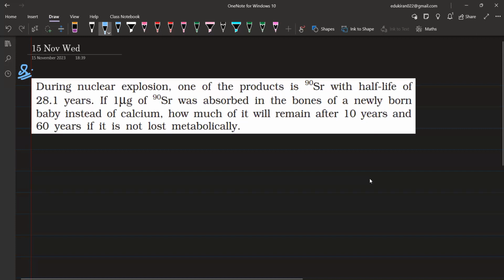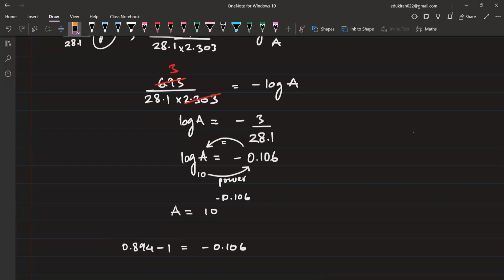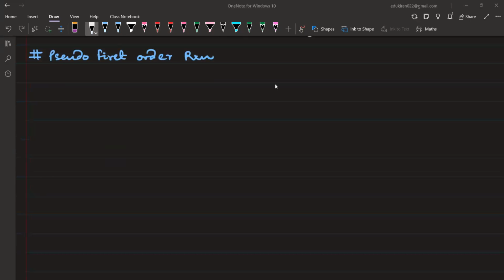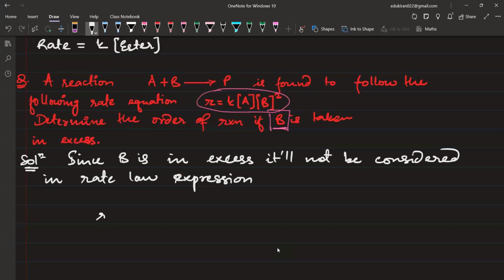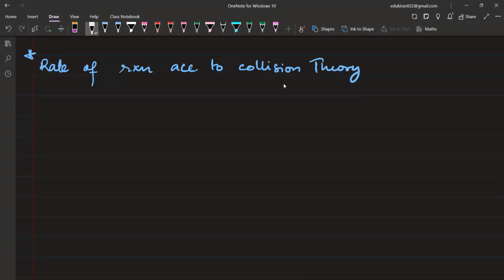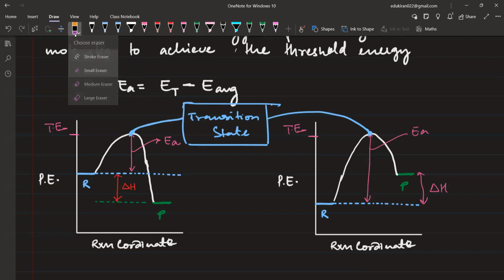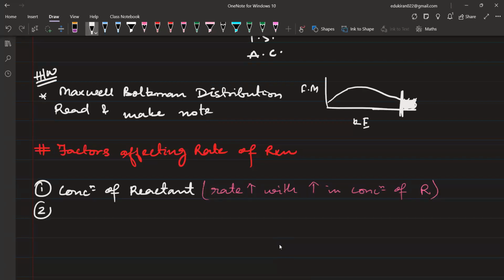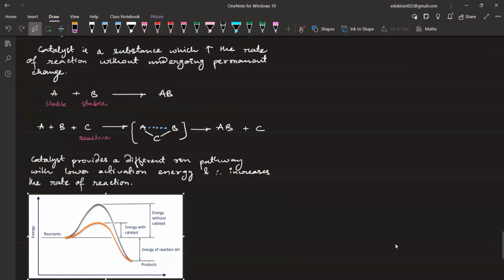Learnivio | Chemistry Lect 12th C3 15-11-2023